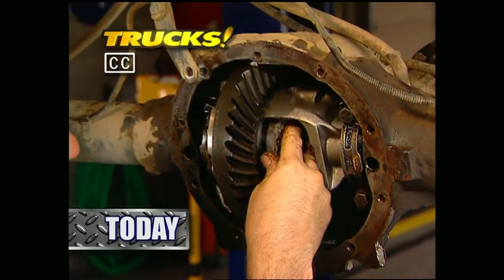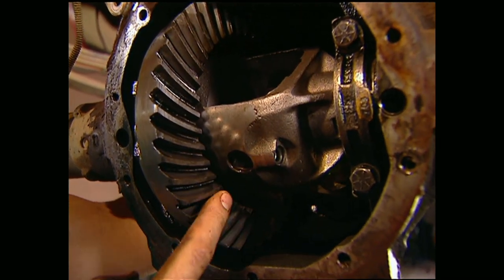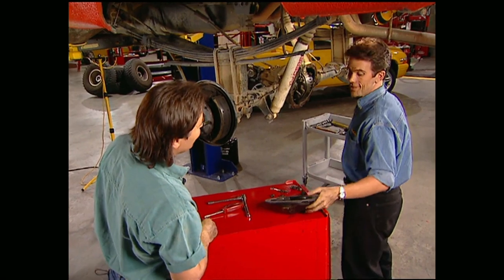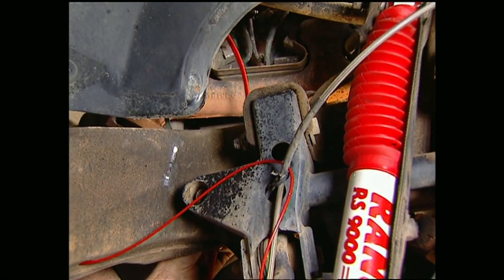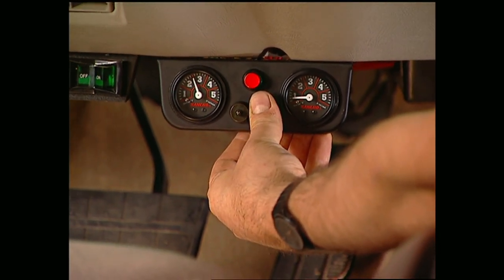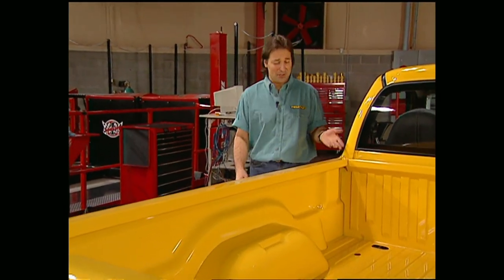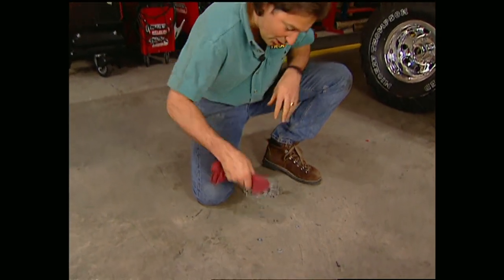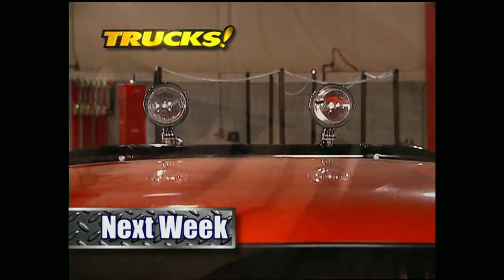Improve Off-Road Traction By Installing A Locker - Trucks! S1, E4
Mel and Stacey show you how to get better traction off-road in a K1500 by installing a locker, upgrading the tires, and adding an air-adjustable shock system. Then, they take a look at a Dodge Dakota RT and determine if it's worthy of the badge before trimming it out.